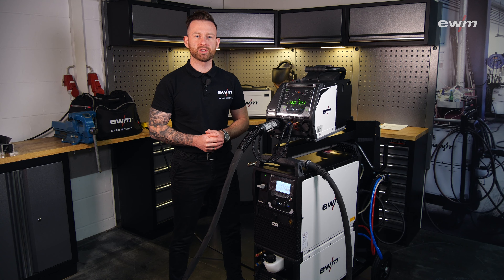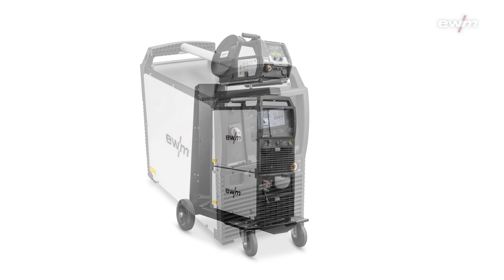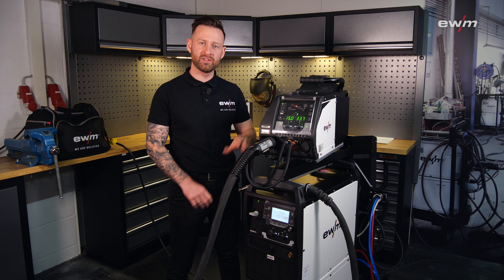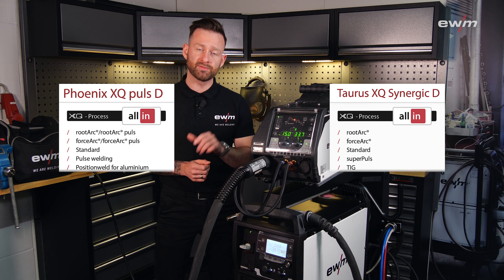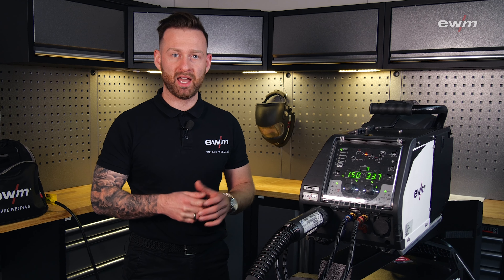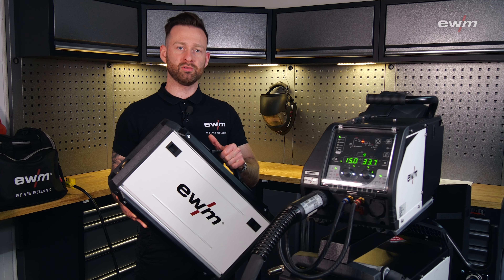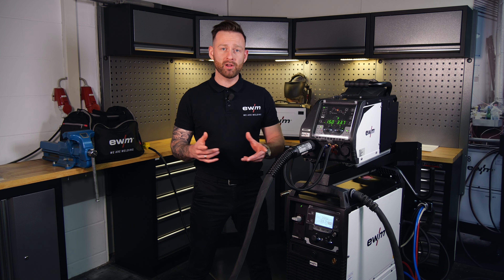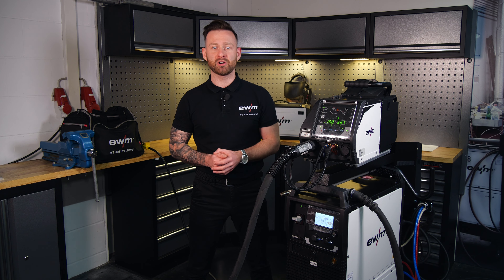Phoenix XQ and Taurus XQ with modular casing system | EWM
EWM modular casing system for workstations in all kinds of environments. Gas- or water-cooled. Flexible design: suitable for use both in production or as a mobile machine on the construction site or assembly. Portable or mobile on a trolly. Space-saving and lightweight design guarantees flexibility and mobility.

Phoenix XQ, Taurus XQ Synergic and Taurus XQ Basic as a modular power source offers numerous combination options. With optional accessories, it can be adapted entirely to your needs and requirements.

Videos:
🎦 The 5 highlights of Phoenix XQ puls and Taurus XQ Synergic: